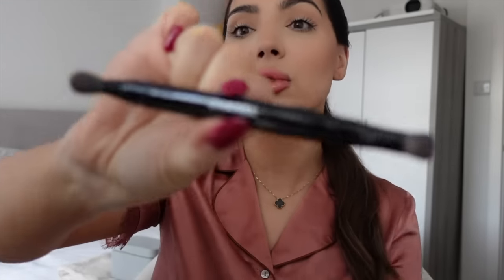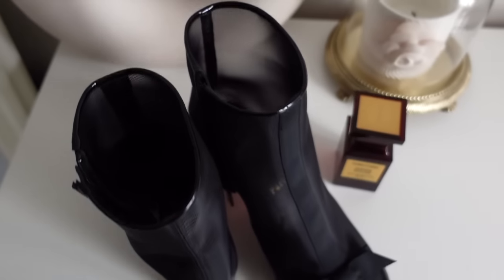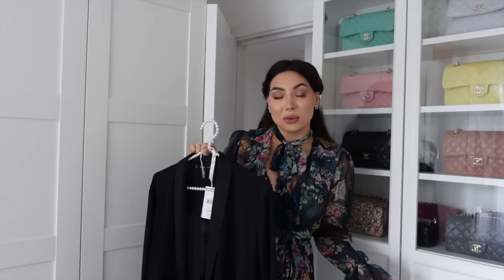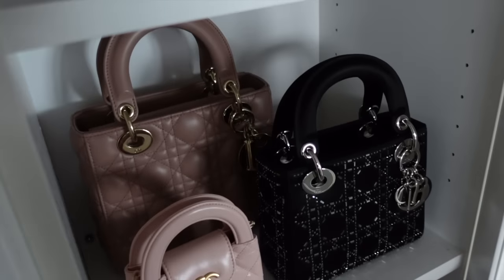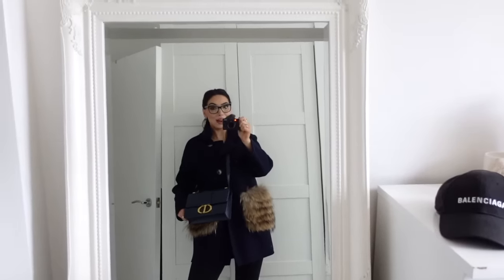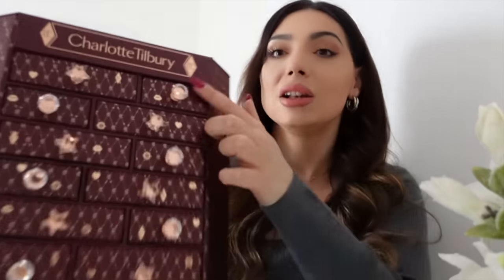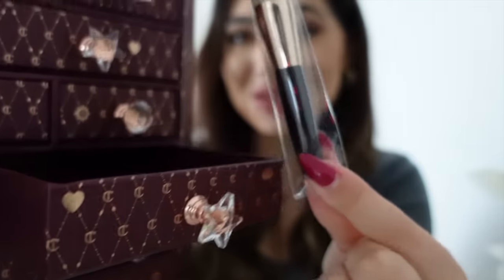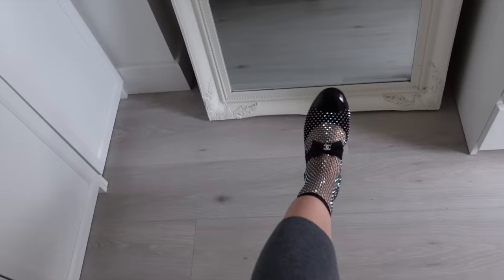Weekend Vlog- Get Ready With Me for a Date Night, Nails, Cocktails, Event & Christmas Unboxing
Blue dress
Black dress